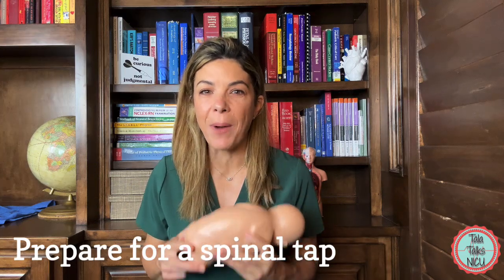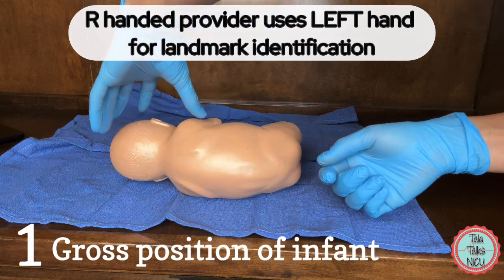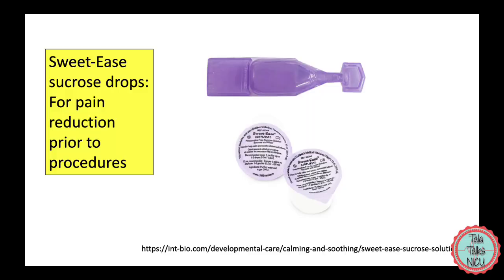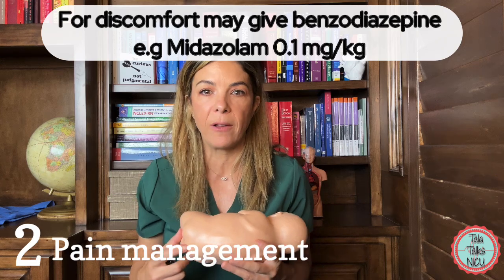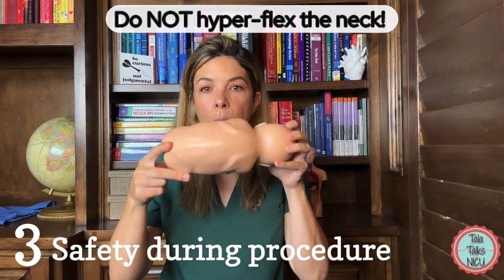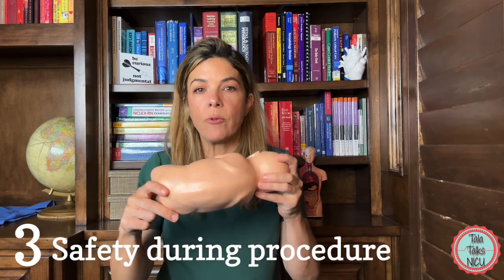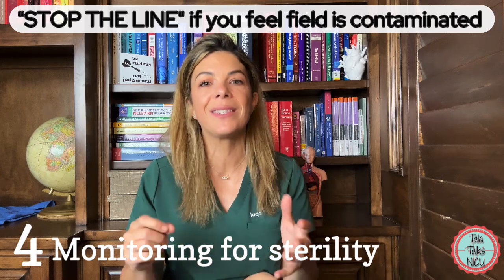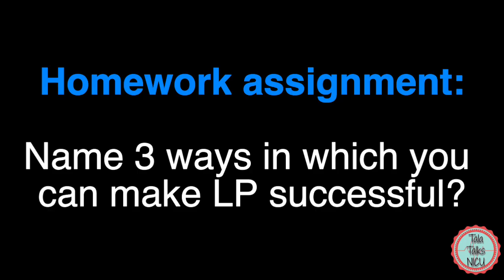SPINAL TAPS!// 5 + steps to PREPARE a baby!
LUMBAR PUNCTURES are super common in NEONATES! And as we always say- it's "ALL IN THE HOLDING". In the video, we go over 5 important things you need to consider when you're holding a baby for an LP. Exactly how the baby should be positioned, reasons we miss the taps- and other important things to consider before we do the procedure itself!!

For the PDF summary of THIS video, links to relevant articles (+ 50 free Multiple Choice Questions/ Answers and explanations!!), AND a bunch of other stuff, subscribe to our Neonatal Nuggets Newsletter here:
References:
Assessment of infant position and timing of stylet removal to improve lumbar puncture success in neonates (NeoCLEAR): an open-label, 2 × 2 factorial, randomised, controlled trial
Marshall, Andrew S J et al.
The Lancet Child & Adolescent Health, Volume 7, Issue 2, 91 - 100
Testoni D, Hornik CP, Guinsburg R, Clark RH, Greenberg RG, Benjamin DK Jr, Smith PB. Early lumbar puncture and risk of intraventricular hemorrhage in very low birth weight infants. Early Hum Dev. 2018 Feb;117:1-6. doi: 10.1016/j.earlhumdev.2017.11.013. Epub 2017 Dec 5. PMID: 29220639.
Pandian JD, Sarada C, Radhakrishnan VV, Kishore A. Iatrogenic meningitis after lumbar puncture-a preventable health hazard. J Hosp Infect. 2004 Feb;56(2):119-24. doi: 10.1016/j.jhin.2003.09.023. PMID: 15019223.
Pessano S, Romantsik O, Hedayati E, Olsson E, Bruschettini M. Pharmacological interventions for the management of pain and discomfort during lumbar puncture in newborn infants. Cochrane Database Syst Rev. 2022 Dec 14;2022(12):CD015594. doi: 10.1002/14651858.CD015594. PMCID: PMC9749080.

***TIMESTAMPS***
00:32 Gross position of infant
02:16 Pain management
06:25 Safety during procedure
09:29 Monitoring for sterility
10:51 Holding position for LP